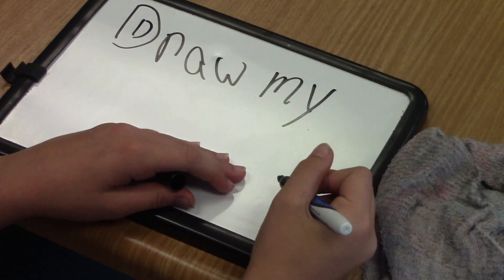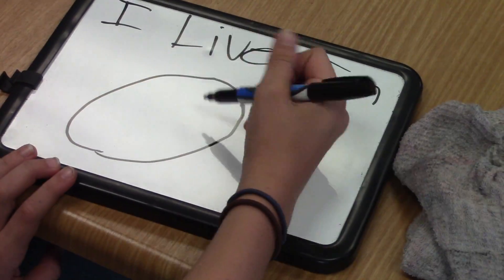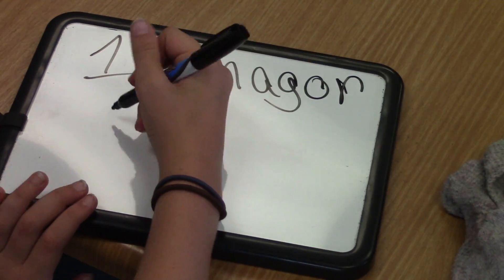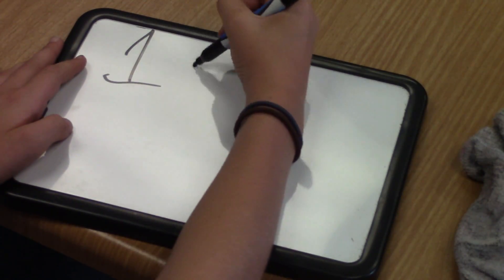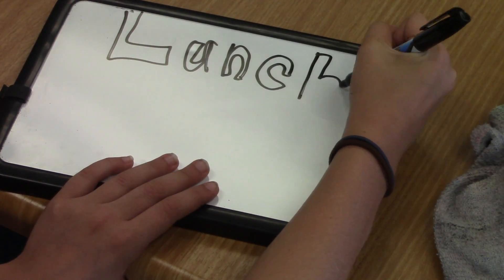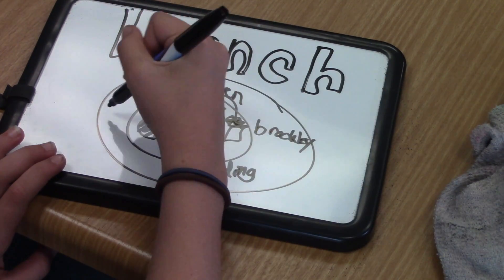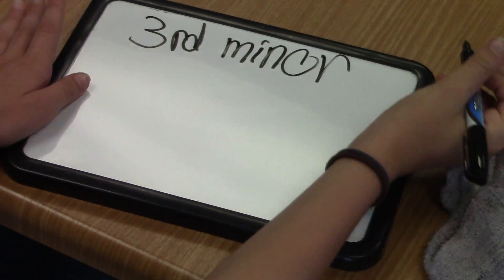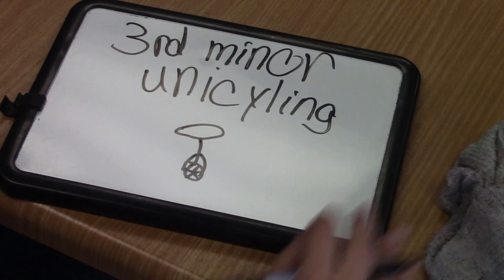Draw my day: Kyra